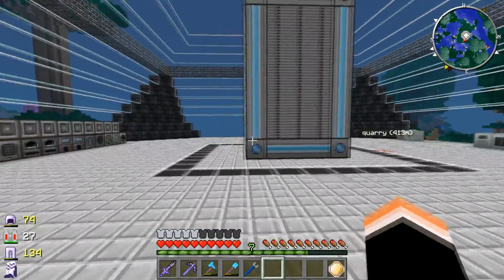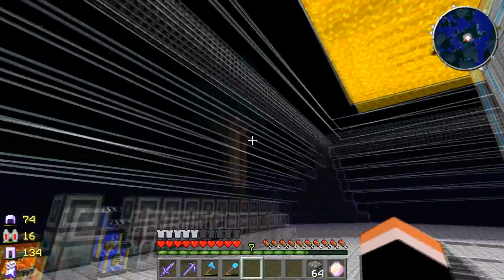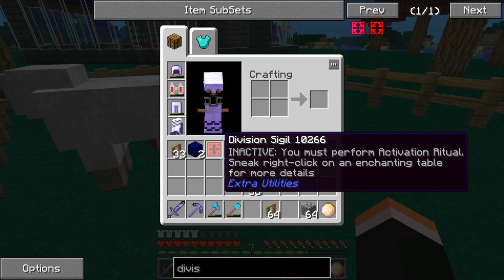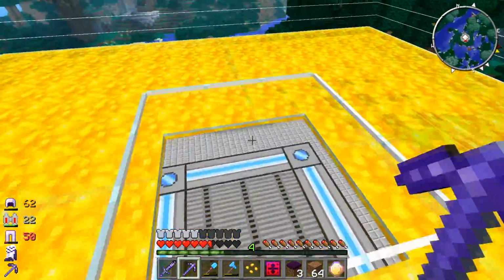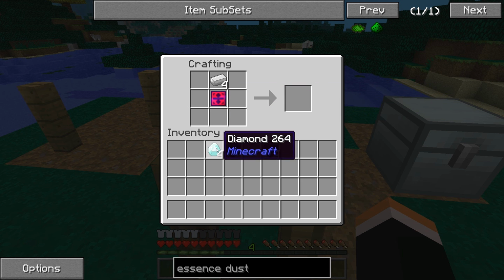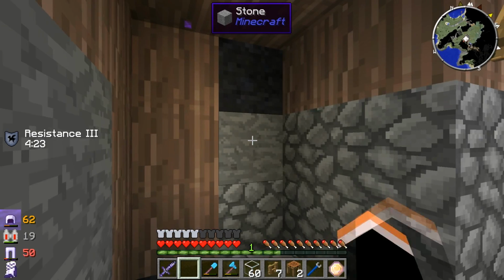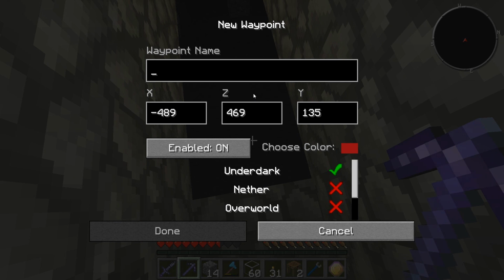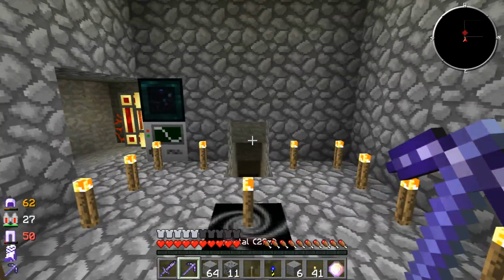SMP-010 The Deep Dark Dimension Portal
Today we venture into a different dimension, one where the darkness is so thick you can feel it. But we gots to get our bling!

DeathCraft is a whitelisted invite only server running the Monster Modpack and we are currently in UHC mode which means our health does not regenerate without potion effects. Regeneration potion effects are found in golden apples, regen-potions, or regeneration crystals.